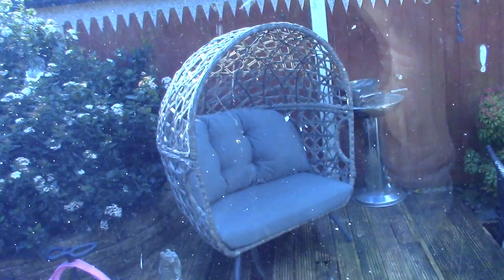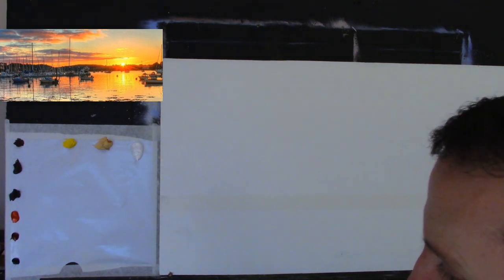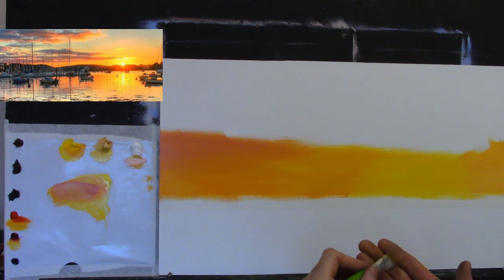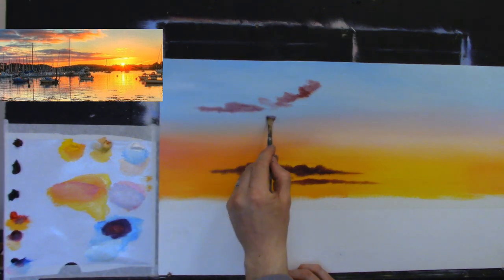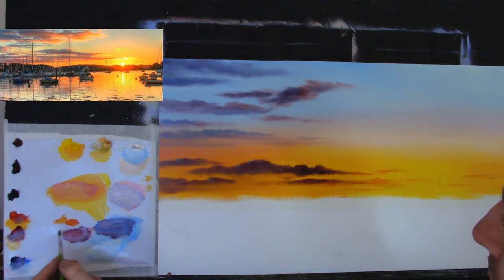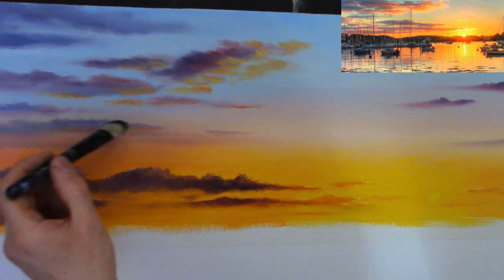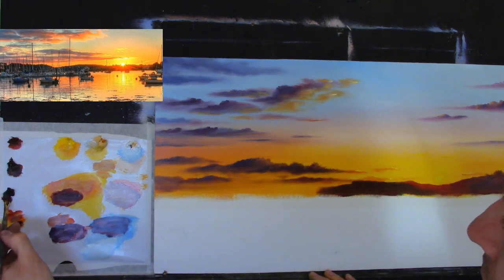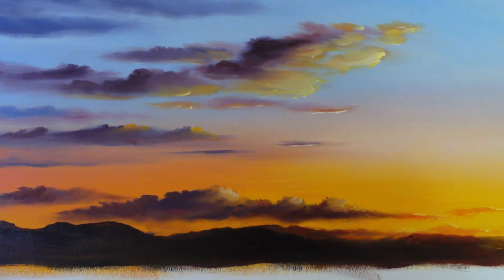painting a Sunset part 1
in this part we will be painting a wonderful sunset sky.